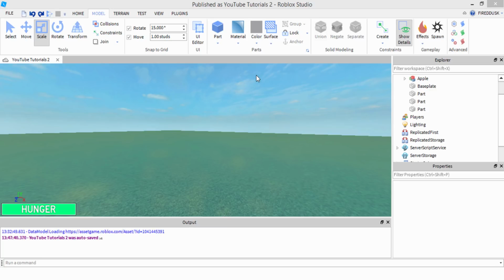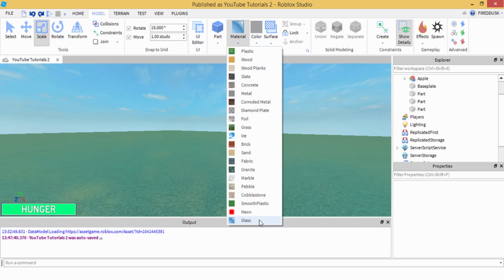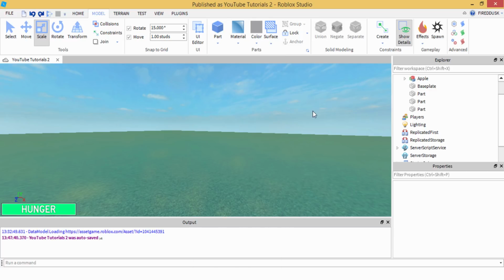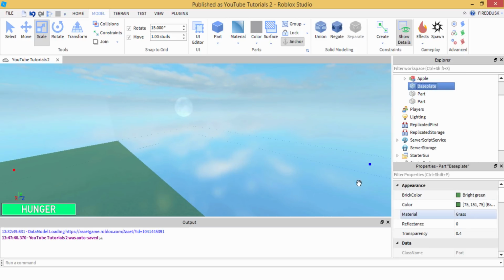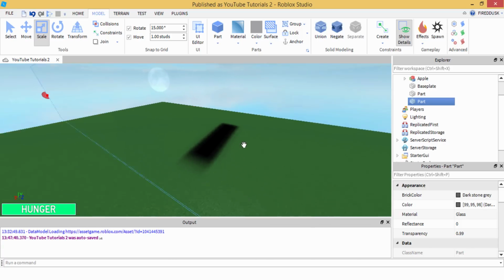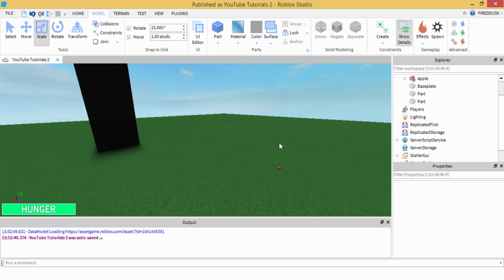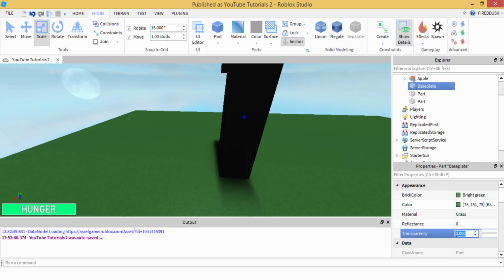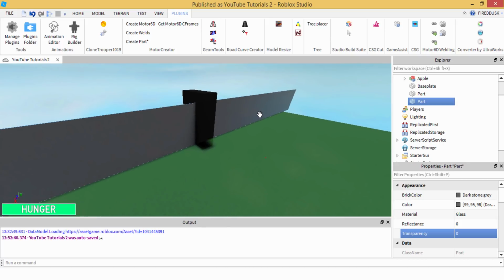ROBLOX Studio UPDATE! - NEW "Glass" Material | Studio Glitches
The Ice material looks realistic with the studio / game quality high.